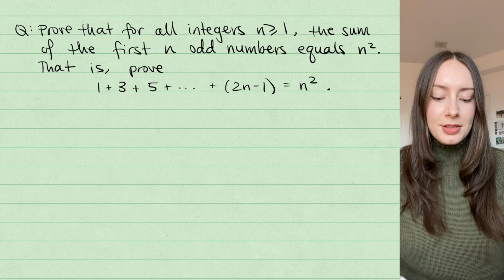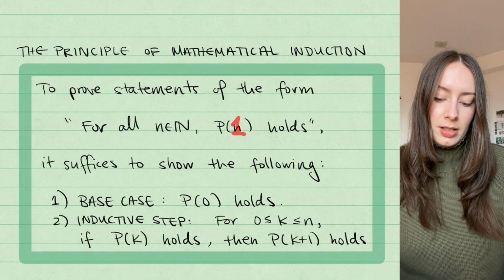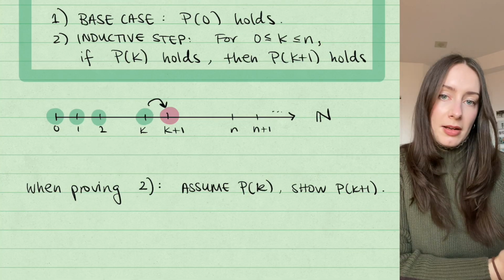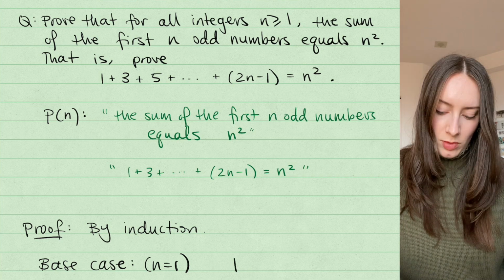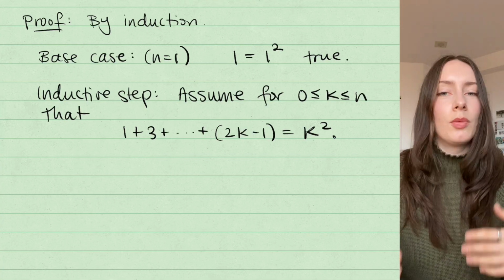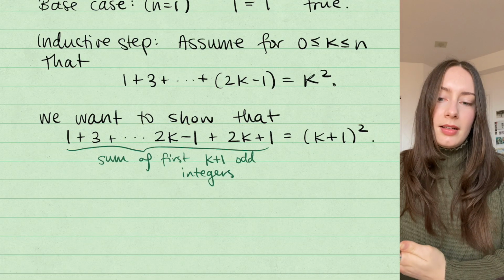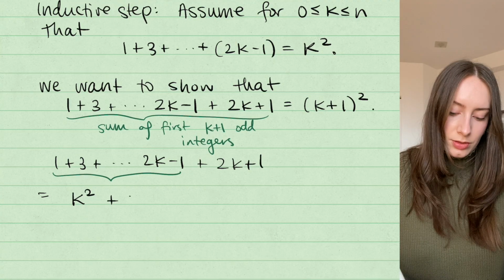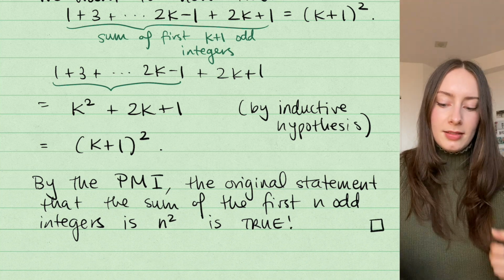Sum of the first n odd integers is n^2 | Proof by Induction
We use induction to prove that the sum of the first odd n integers is n^2, or that for all integers n greater than or equal to 1, 1+3+5+...+2n-1 = n^2. I'll explain what the principle of mathematical induction is, why it works, and how to use it.

0:00 The problem
0:53 What is induction?
2:58 Applying induction to our problem
3:32 Base case
4:25 Inductive step
9:12 Concluding sentence to our proof